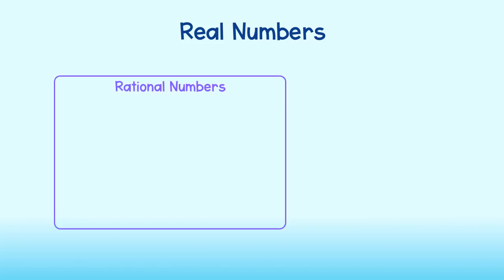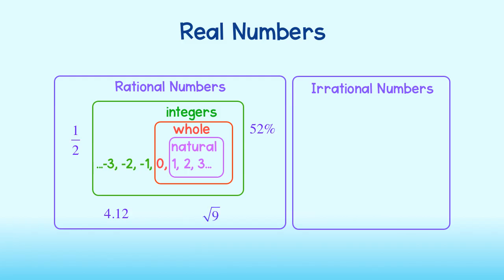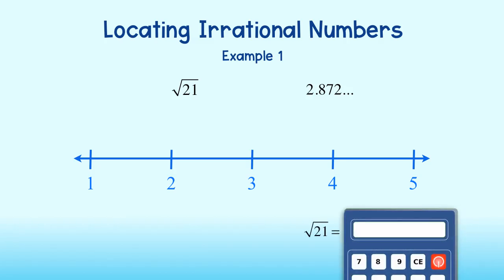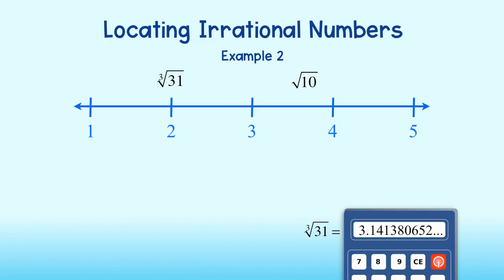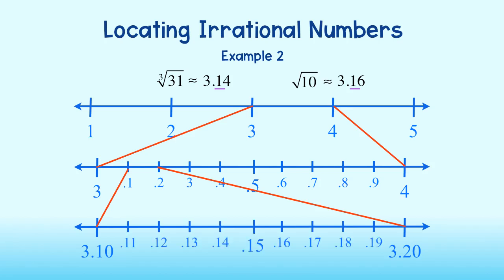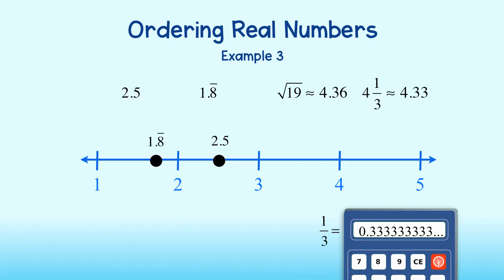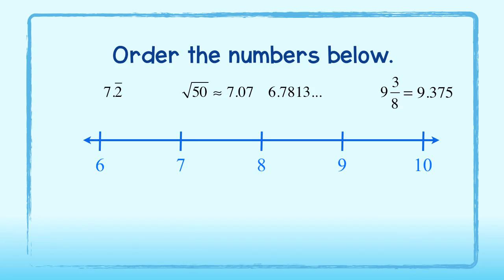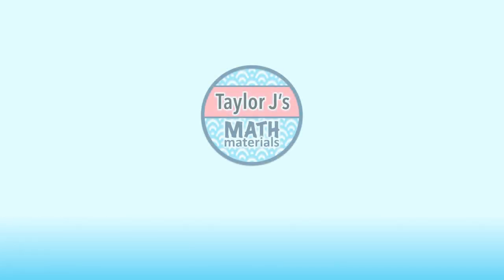Ordering Real Numbers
Learn how to locate and order real numbers (rational and irrational) using the number line!